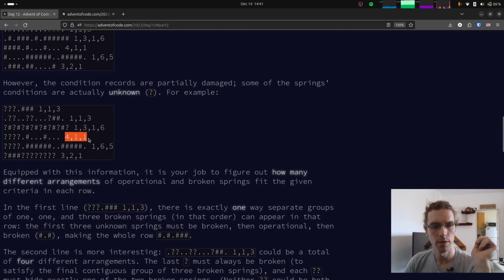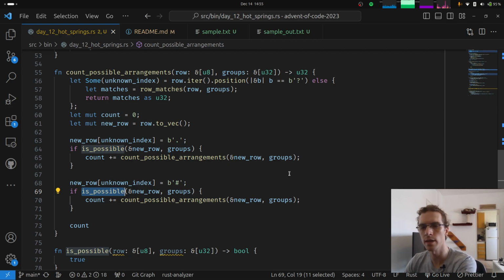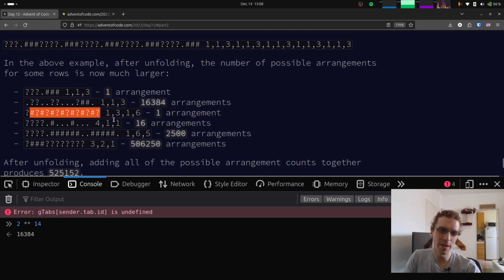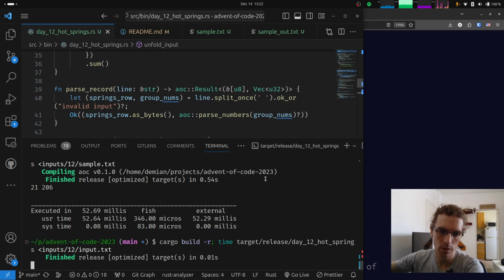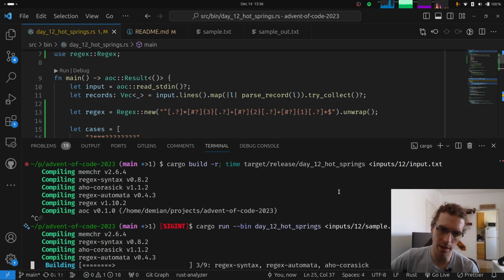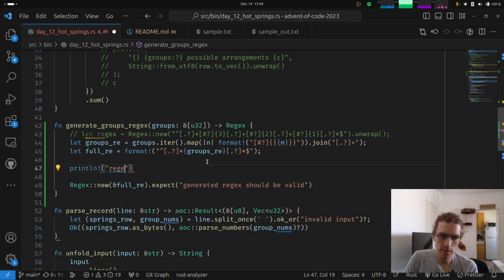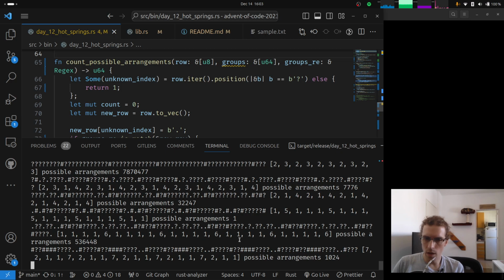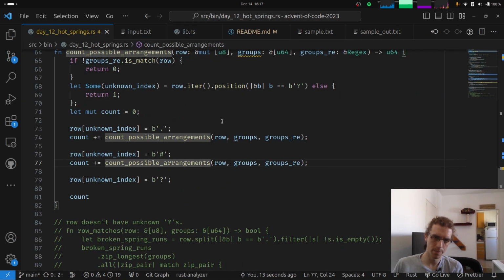Not even regexes are enough — Advent of Code 2023 day 12 part 2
Second sitting of struggling with the 12th day puzzle of Advent of Code 2023

This video is lots of analysis and very little coding. Sorry 'bout that!

Chapters:
0:00 I have a fever, and the only prescription is more regex!
10:45 Thinking out loud and planning what to do
39:50 Roughly measuring where we are with perf
46:28 Learning the basics of the regex crate
57:11 Running regexes on byte slices instead of strings
1:00:27 Generating the regexes programatically
1:11:26 Cutting recursion with the regexes
1:16:50 Part 2 sample runs!
1:17:27 Still too slow for the real input